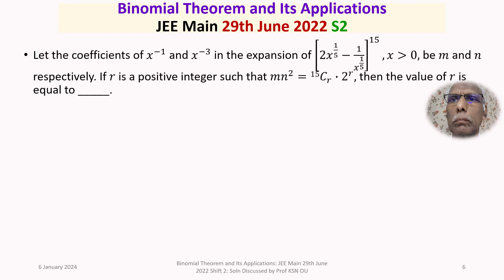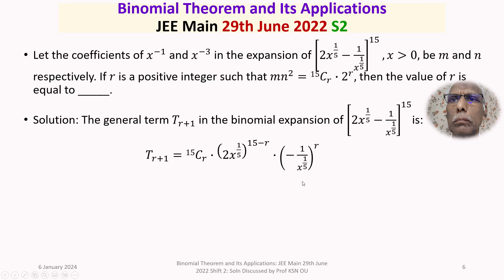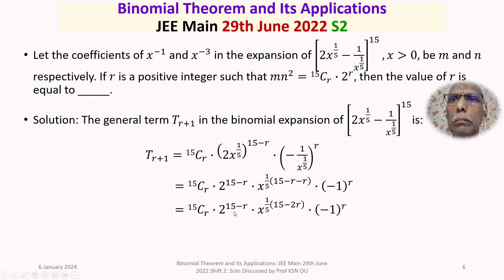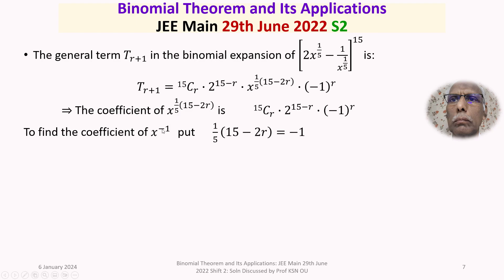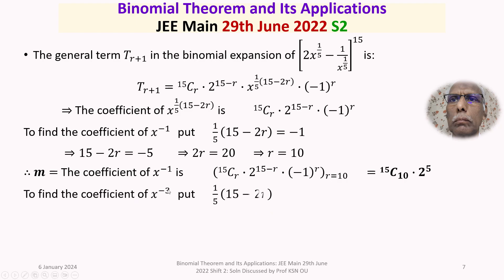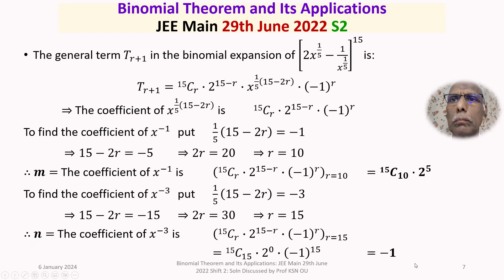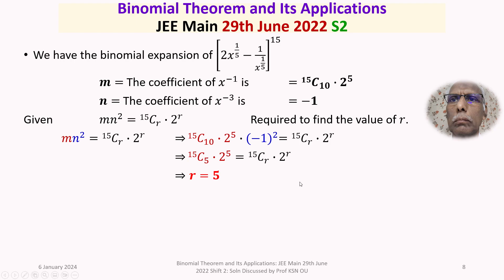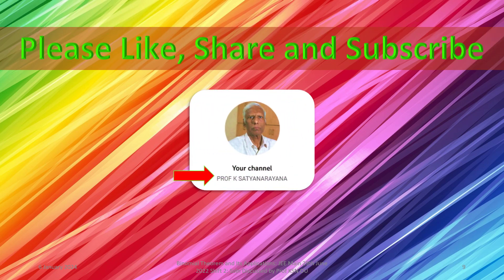Binomial Theorem and Its Applications: JEE Main 29th June 2022 Shift 2: Sol Discussed by Prof KSN OU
The solution of a problem from the section Binomial Theorem and Its Applications, that appeared in JEE Main held on 29th June 2022 Shift 2, is discussed in detail.
The problem is related to the coefficients of certain powers of x in the given binomial expansion.